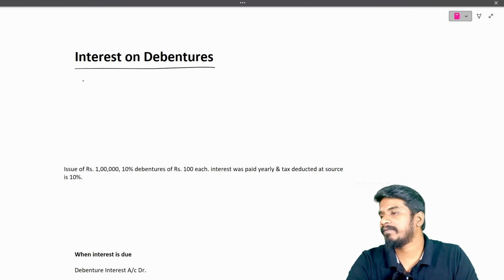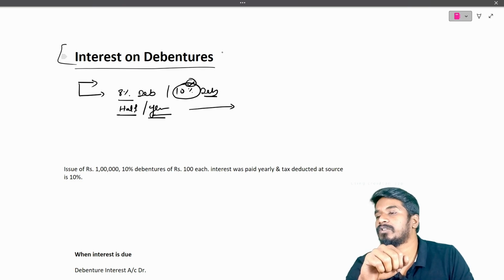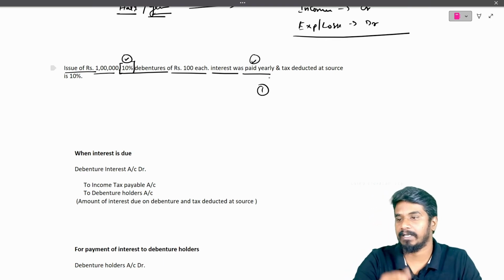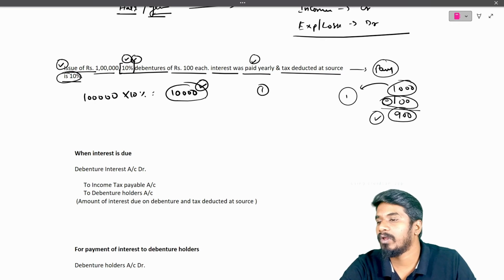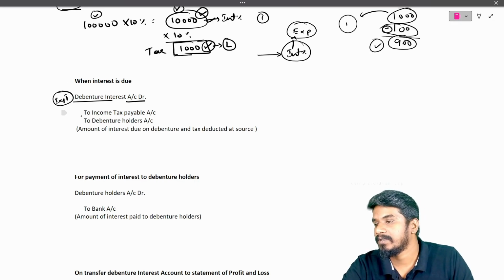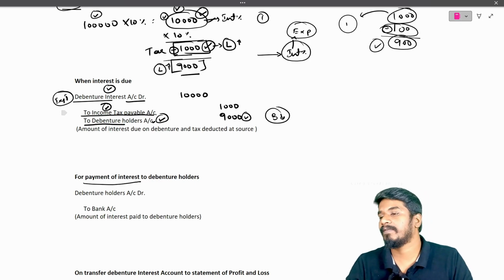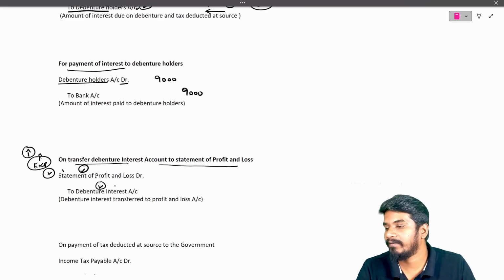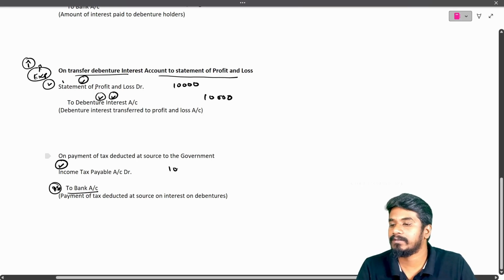Issue of Debentures Class 12 | Interest on Debentures Journal Entries Explained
Master Interest on Debentures for Class 12 Accountancy. Learn the complete concept, calculation, and journal entries (with TDS) in this step-by-step guide.

Don't Forget to:
✓ Comment your doubts - we reply to all questions
✓ Share with friends preparing for exams
✓ Enable notifications for new video uploads